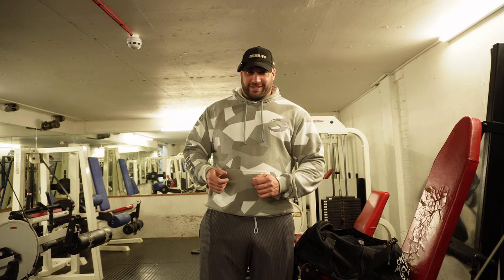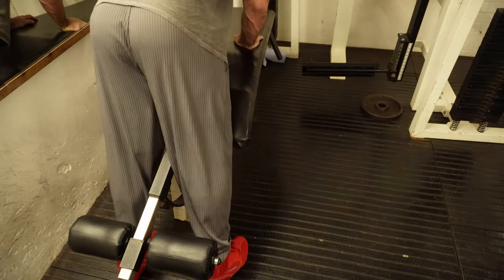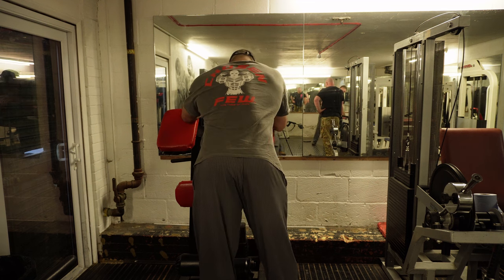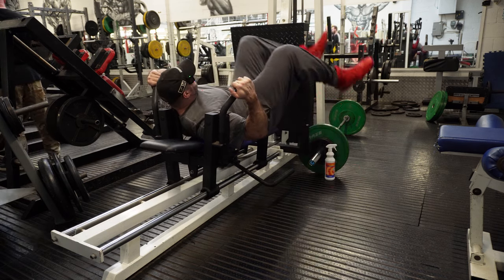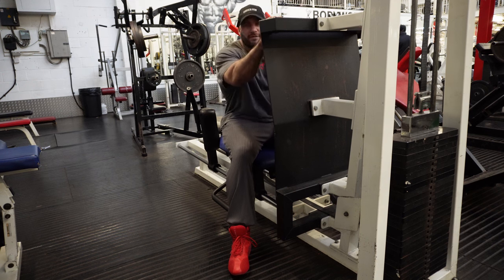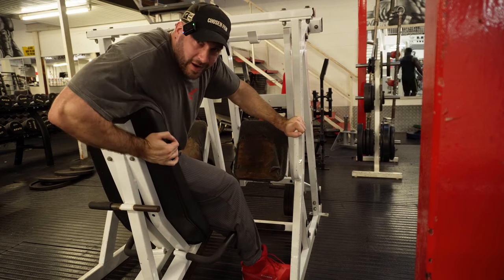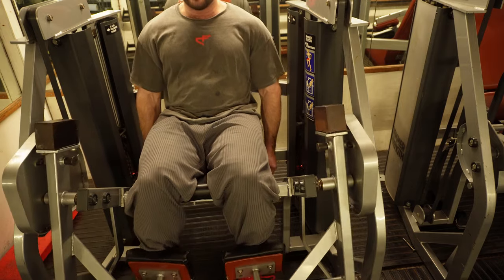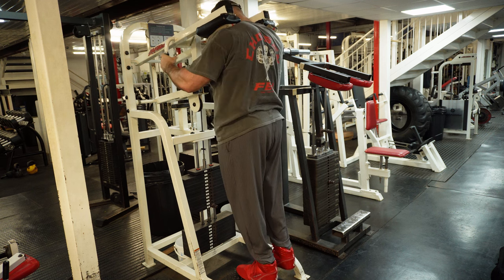Road to 300lbs: Leg Day Workout at Bodyworks - Hamstrings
Another legs day bodybuilding workout with plenty of isolation exercises for hamstrings, including all forms of leg curls and leg press machine full stack.

Filmed at Bodyworks my other training home!